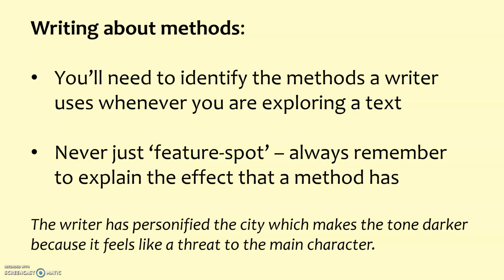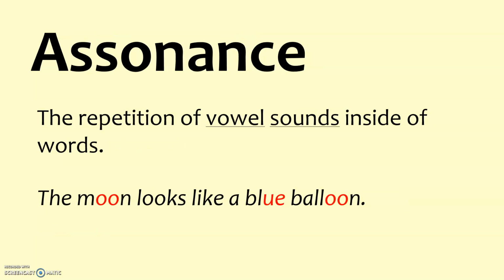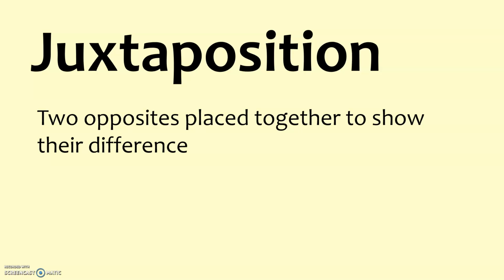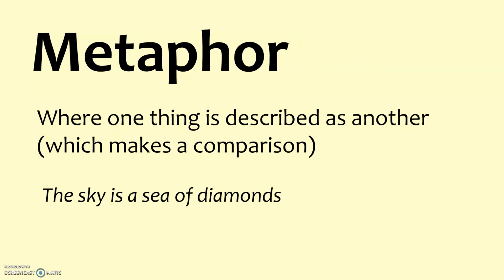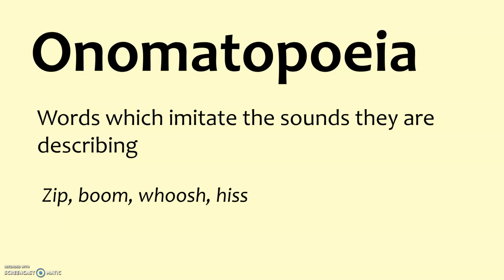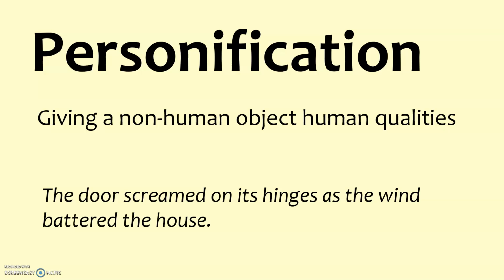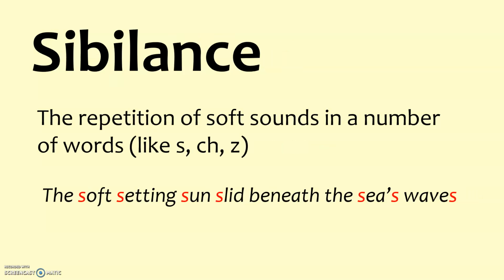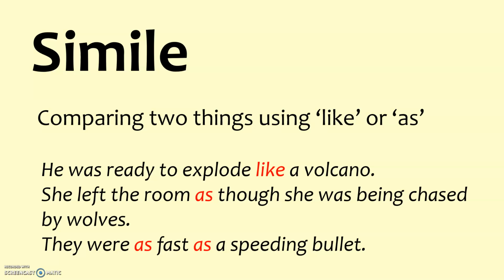Language methods revision